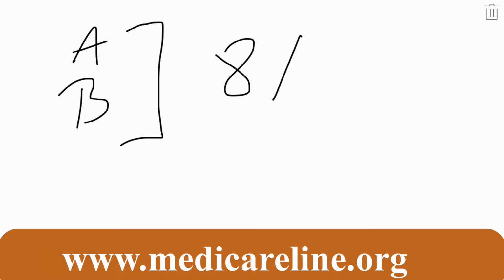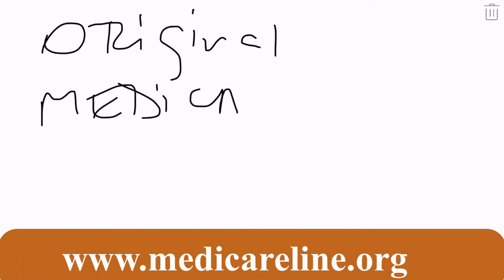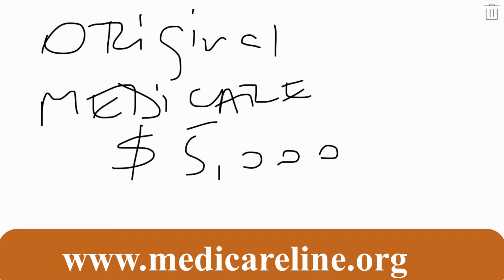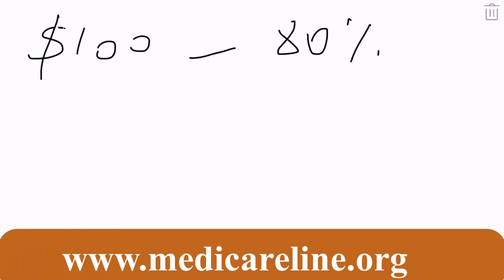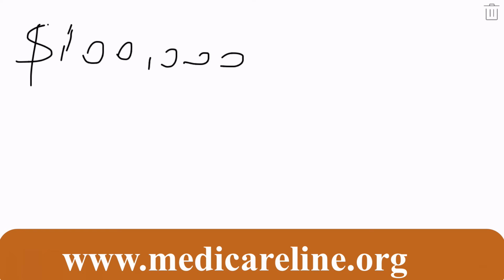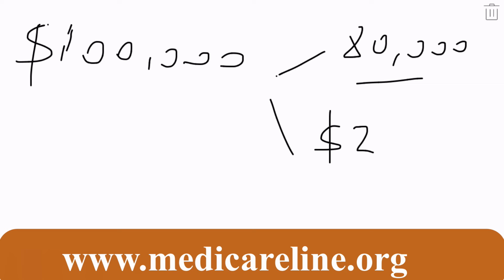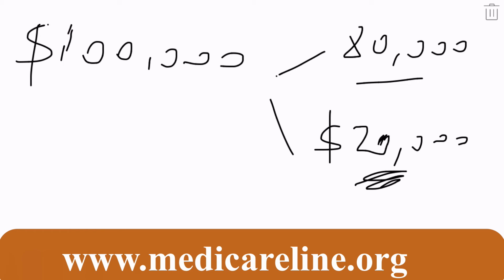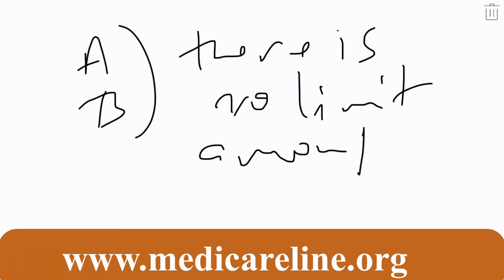Medicare Part A and Part B coverage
Medicare Part A, B coverage explained. A video provided by medicareline.org